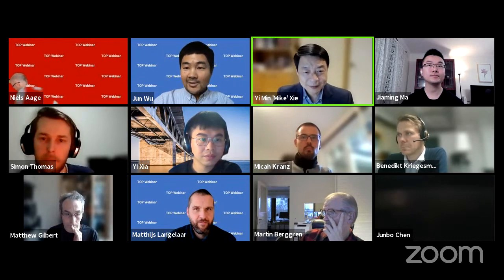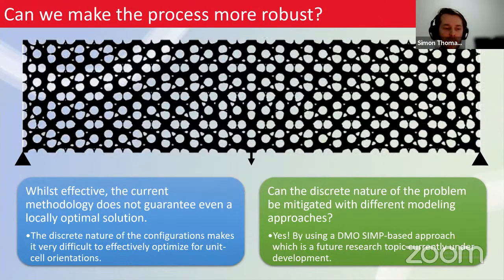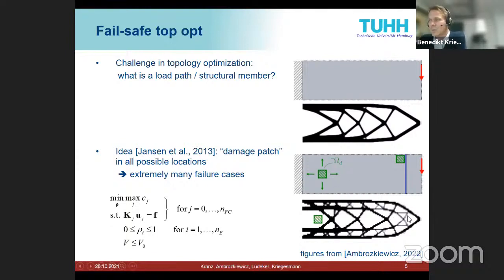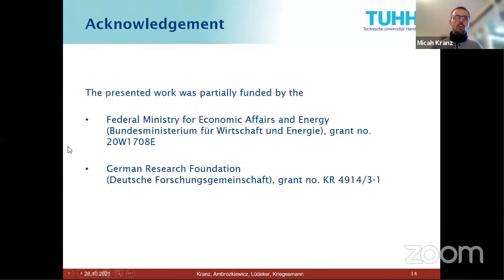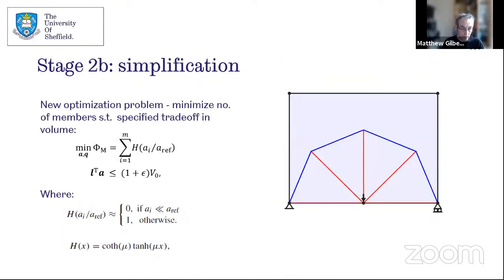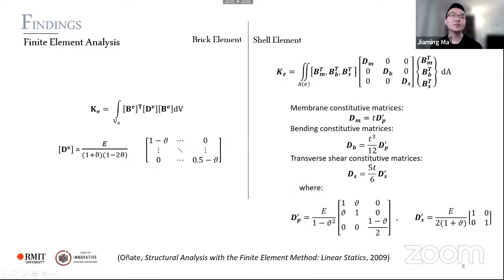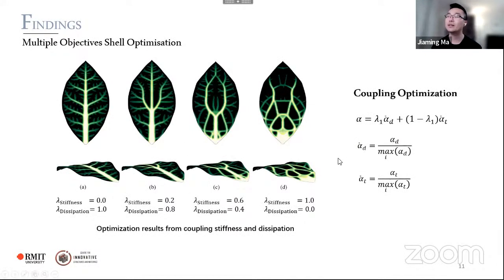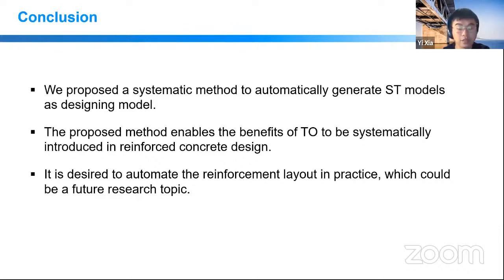TOP Webinar 16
Host: Yi Min ‘Mike’ Xie (RMIT University)
Speakers
1 – Simon Thomas (The University of Sydney)
2 – Benedikt Kriegesmann (Hamburg University of Technology)
3 – Matthew Gilbert (The University of Sheffield)
4 – Jiaming Ma (RMIT University)
5 – Yi Xia (Delft University of Technology)